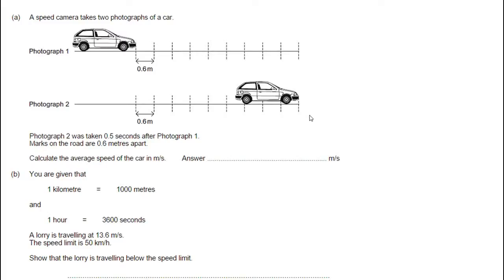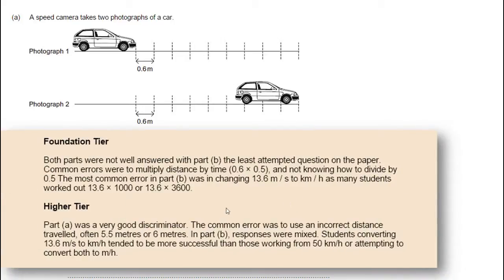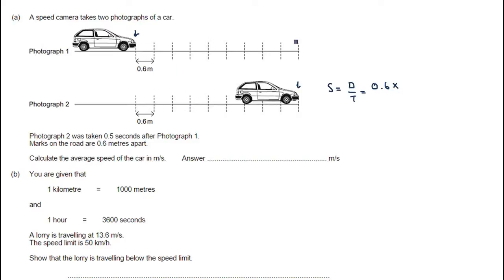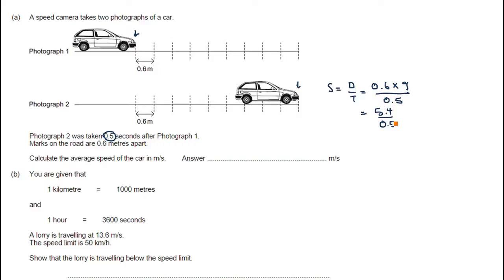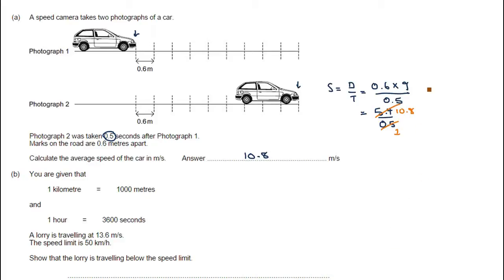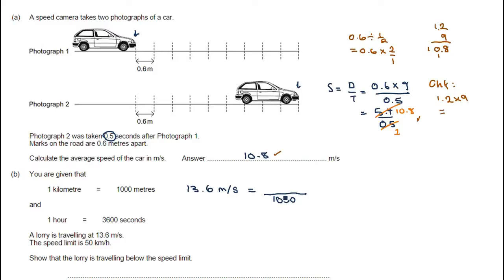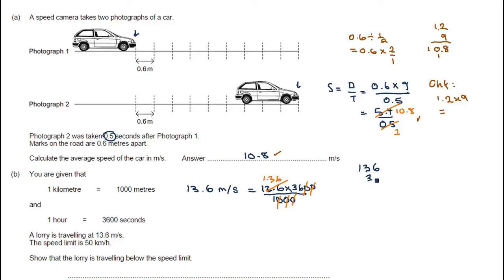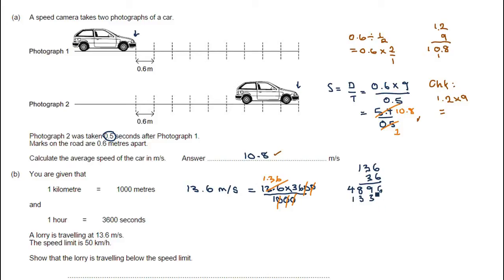Ratio and Rates - EXAMPLE (average velocity )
Exam question on rates of change and unit conversion